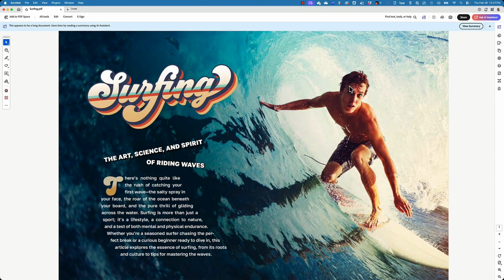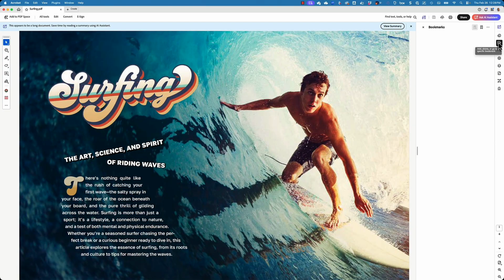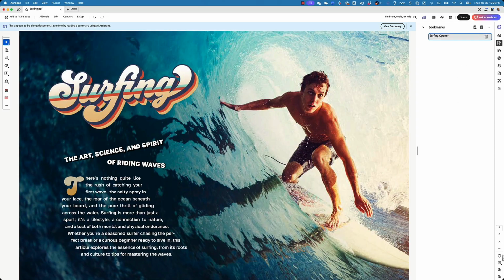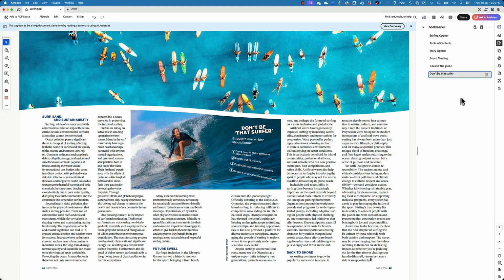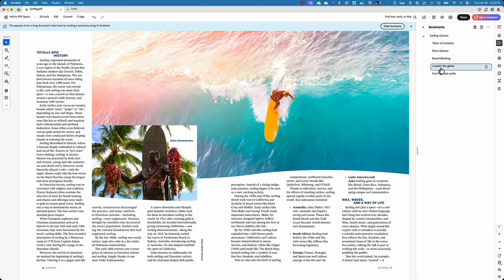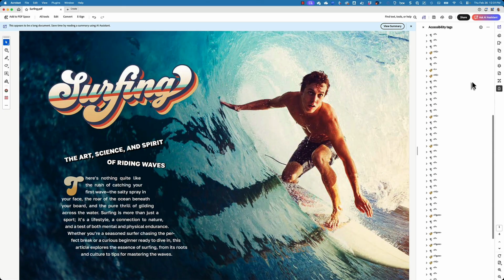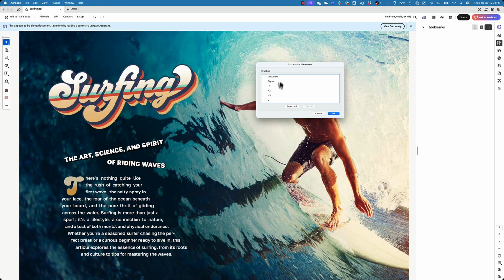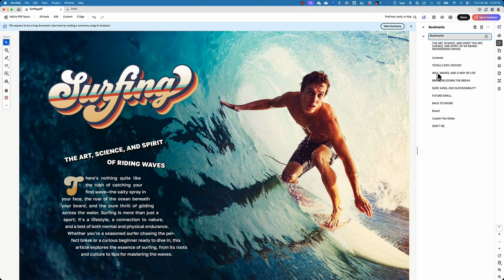Acrobat: Create PDF Bookmarks (Video Tutorial)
In this Acrobat how-to video, Chad Chelius demonstrates how to add bookmarks to a PDF to make it easier to navigate. He explains how to manually capture specific views and organize them into a hierarchy by nesting bookmarks. Finally, Chad reveals a pro tip for automating the process by generating a full set of bookmarks instantly from the document’s existing heading tags.